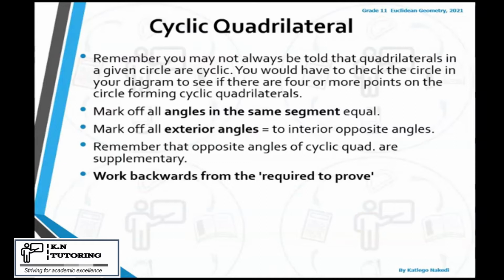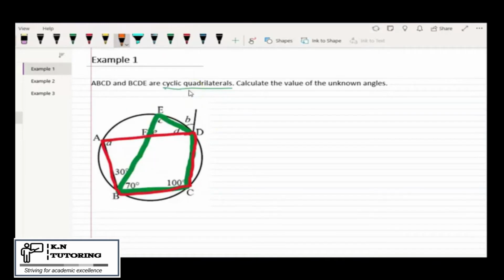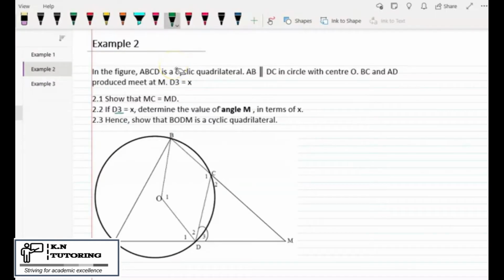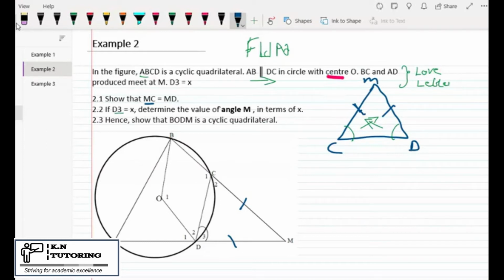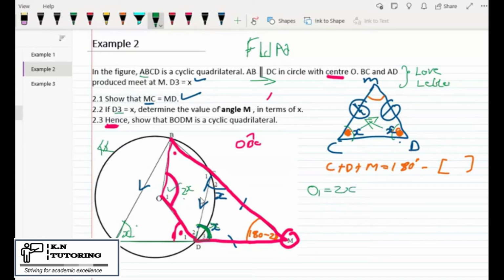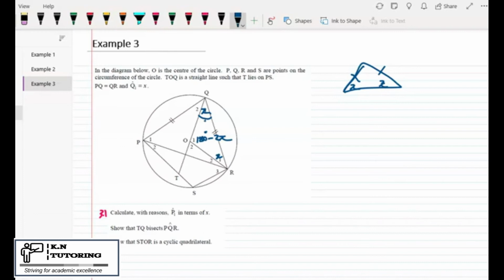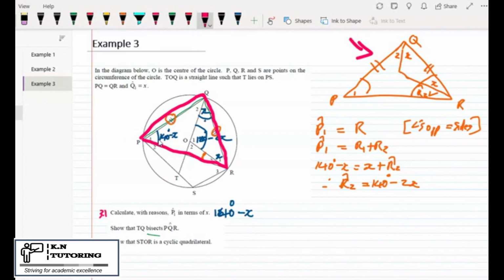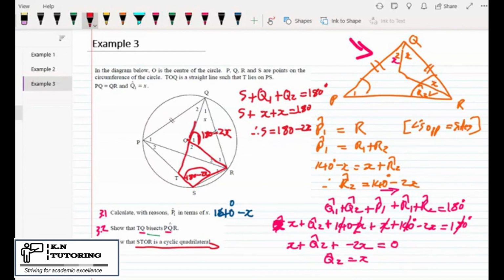Grade 11 Euclidean Geometry Lesson 5-Cyclic quadrilaterals worked examples [Katlego Nakedi]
This video focuses on cyclic quadrilaterals through worked examples. It guides learners step-by-step on how to identify cyclic quadrilaterals and apply their key properties, such as opposite angles summing to 180° and angles subtended by the same arc. By working through clear examples, the lesson helps learners develop problem-solving skills and gain confidence in tackling geometry questions involving circles and quadrilaterals.